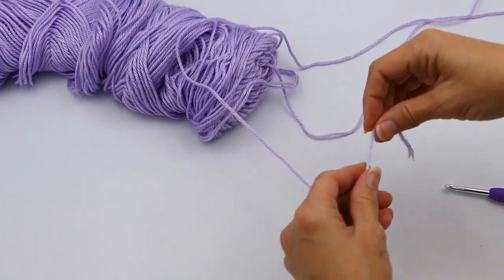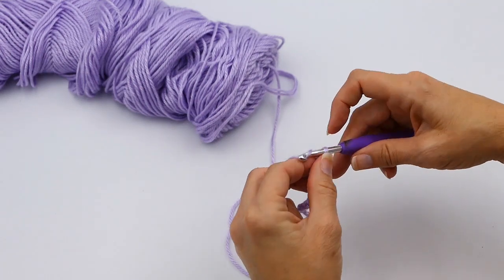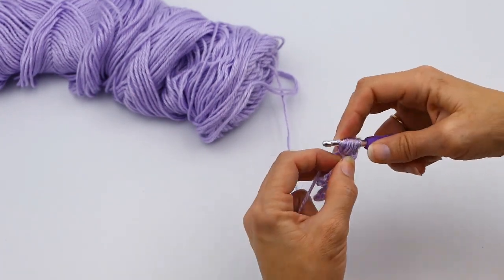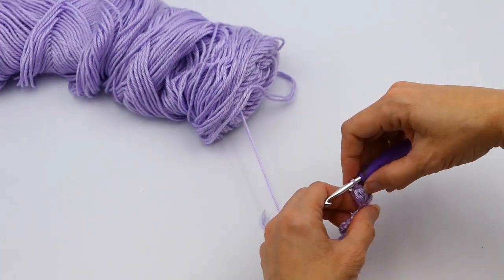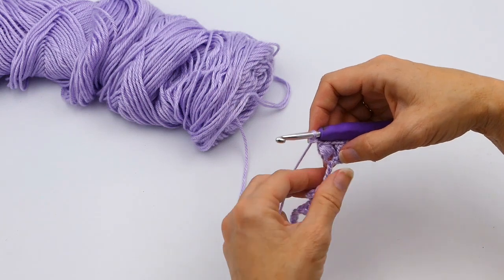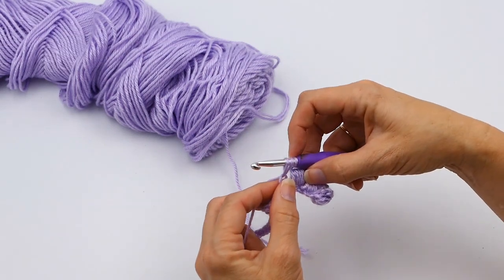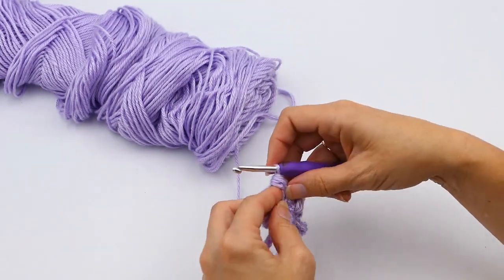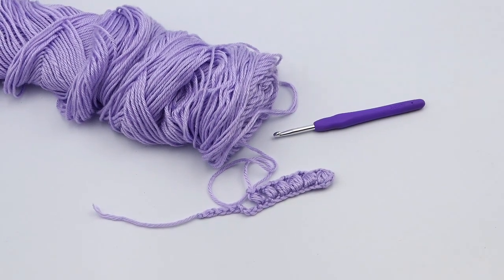How To Make a Puff Stitch, With 11, 9, 7, and 5 Loops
I think the puffier the better so I like 11 loops the best.